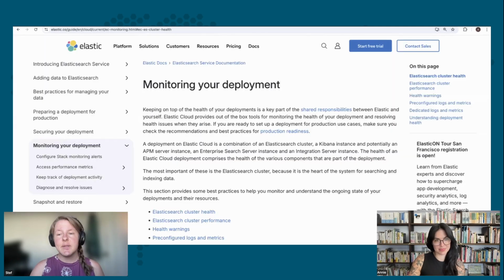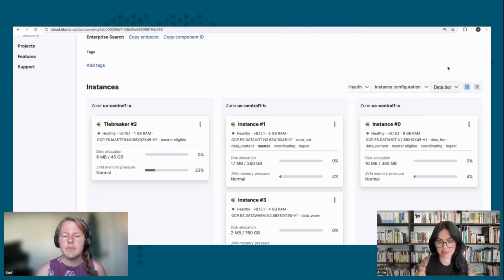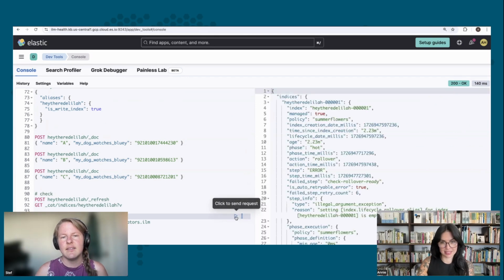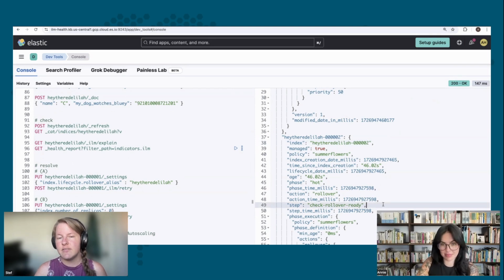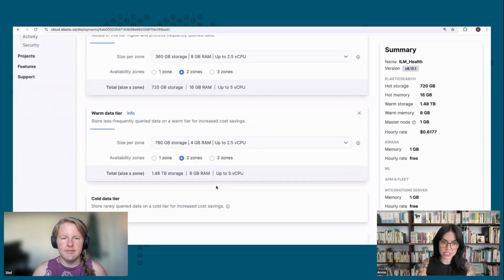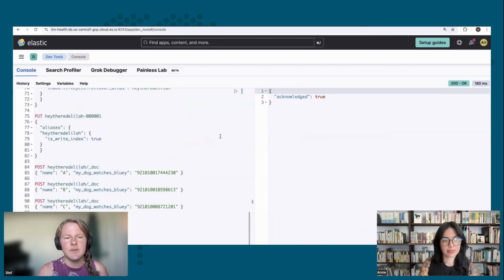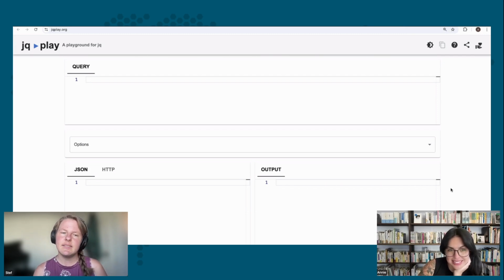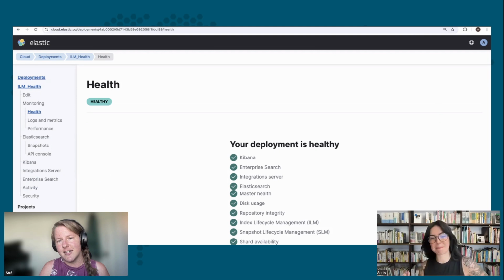Monitoring ILM Elastic Health | Elastic Cloud | Support Troubleshooting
In this video, we demonstrated how to monitor the health of and troubleshoot Index Lifecycle Management (ILM) on an Elastic Cloud deployment.

Speakers:
Annie Hansen, Support Engineer @ Elastic